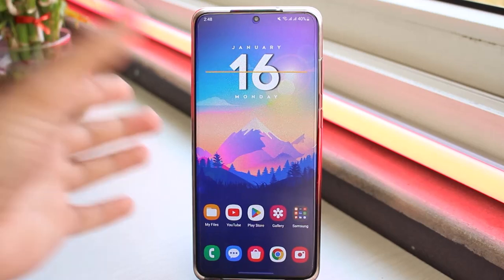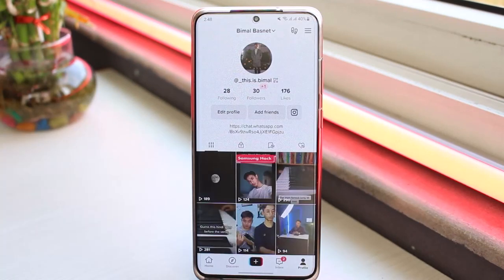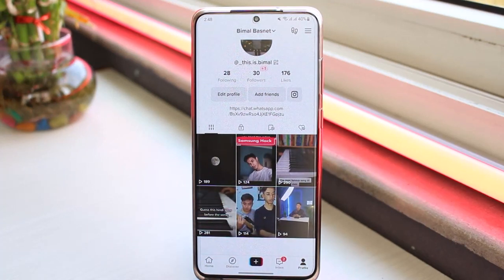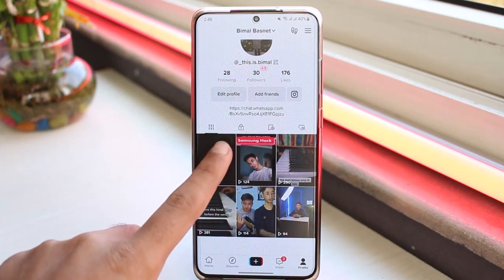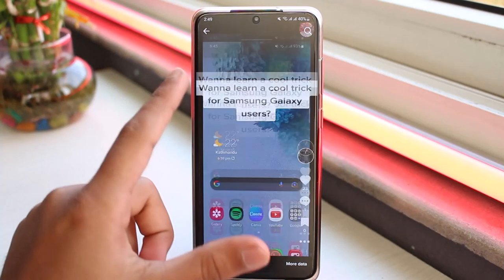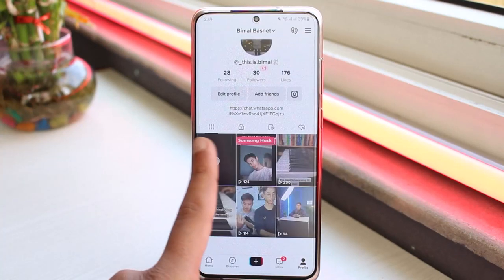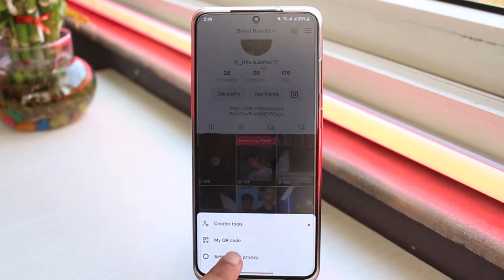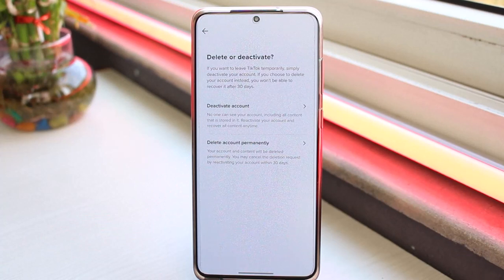How to Delete All TikTok Videos at Once | 2023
In this tutorial, I will guide you on How to Delete All TikTok Videos at Once.